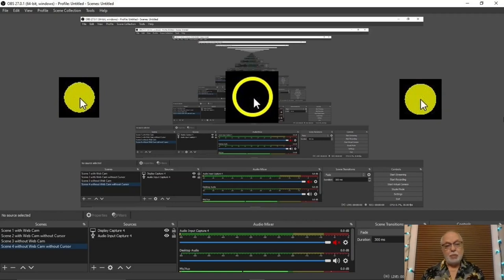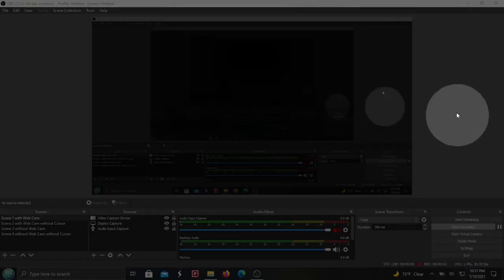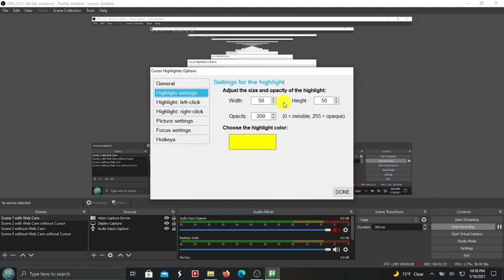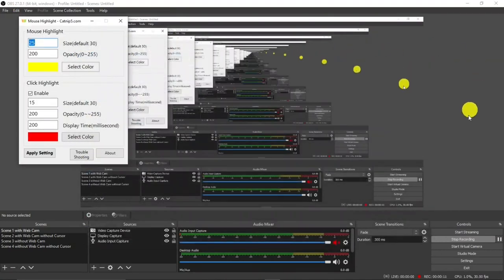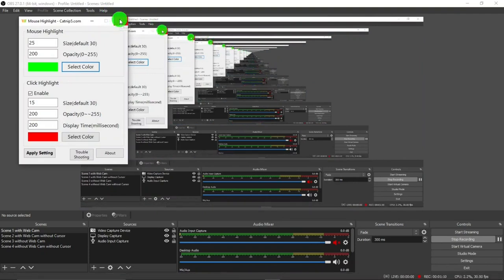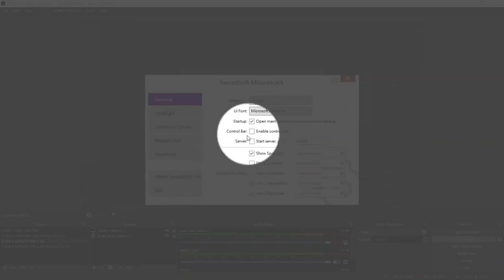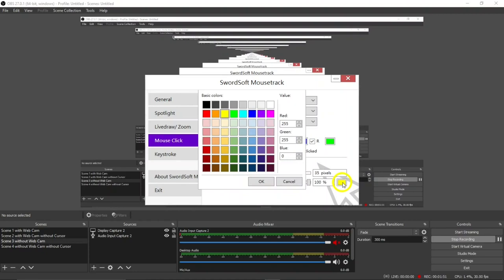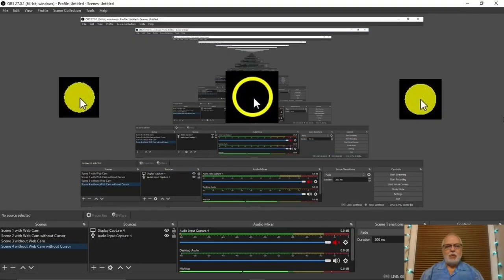The Ultimate Free Cursor Highlighting Tools for OBS & Beyond!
Want to add a professional touch to your screen recordings and live streams? In this video, we'll explore the ultimate free cursor highlighting tools for OBS and beyond! Learn how to highlight the cursor in OBS, add a cursor highlighter, and enable mouse cursor highlight to make your tutorials, gameplay, and presentations more engaging and easy to follow. From a simple highlight cursor effect to a halo for mouse pointer, we've got you covered. Discover the best free screen recorder highlighter and free cursor highlight tool to take your content to the next level.

0.48  Auto Hot Key Cursor Highlighter
2.50  Mouse Pointer Highlight
4.50  Swordsoft Mousetrack